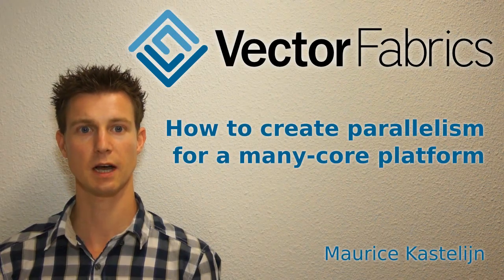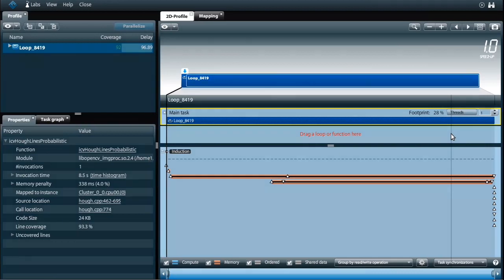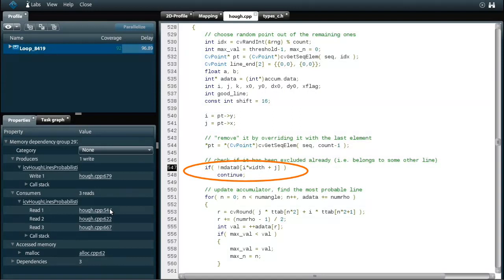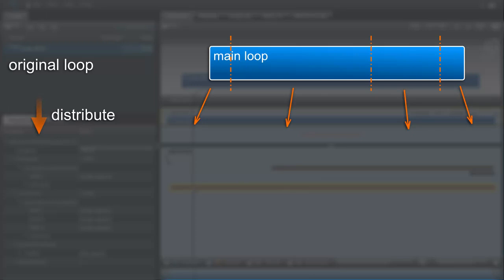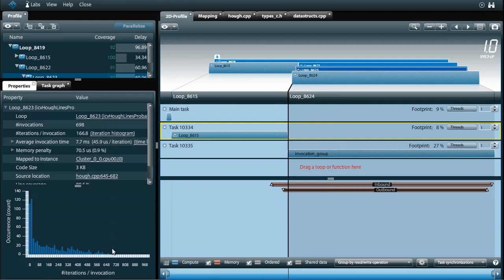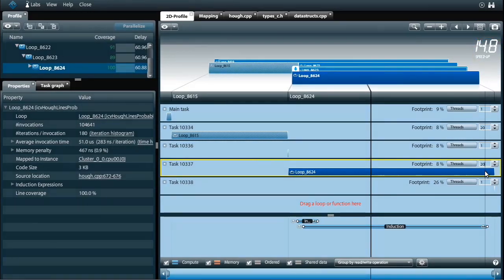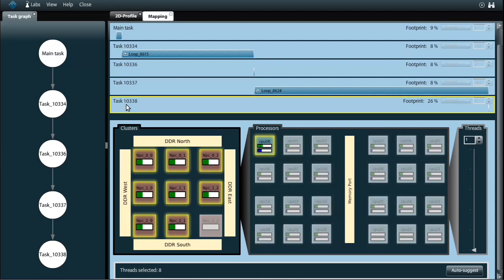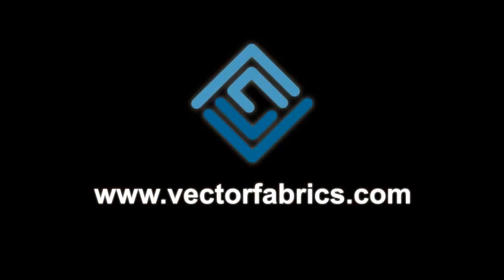How to create parallelism for a many-core platform with Pareon: a Computer Vision case study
This video shows how to parallelize a widely-used Computer Vision algorithm: the Hough line detection algorithm from the OpenCV library. We show how to find and expose massively parallel work so it can run efficiently on a many-core platform.

Pareon is a software analysis and optimization tool from Vector Fabrics. With Pareon you can significantly improve performance of complex applications for multicore and manycore systems by optimizing the most important functions and loops.

Pareon shows parallelization opportunities, shared data and blocking data-dependencies. You can partition your application to expose maximum parallelism in order to keep your hardware busy with useful work. Explore how to map code and data to the right processors and memories so your application runs efficiently on your target platform.

Pareon predicts performance of your parallel application, so you can pick the right strategy before changing your code. This saves you from unsuccessful manual code rewrites that do not improve performance as you expected.